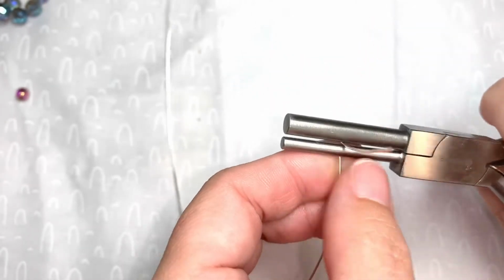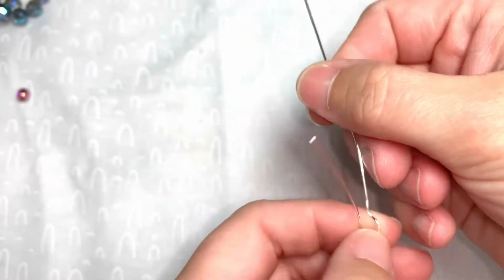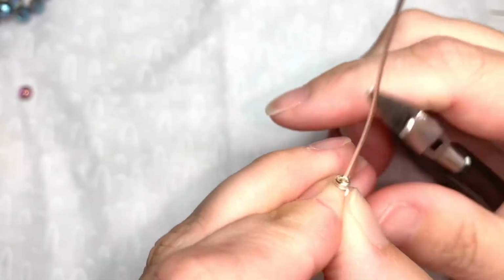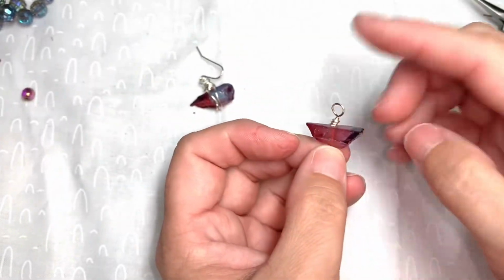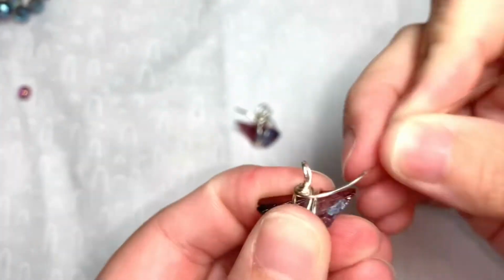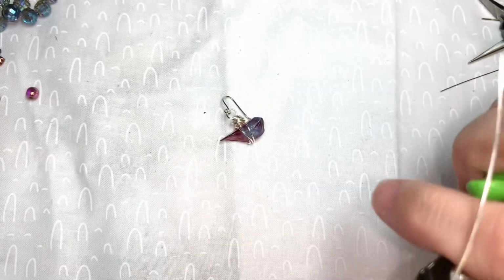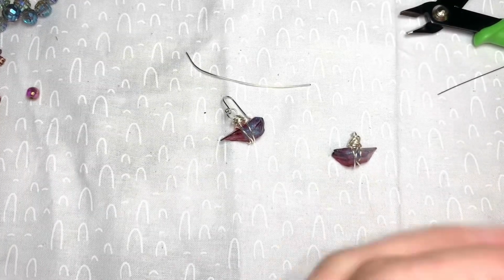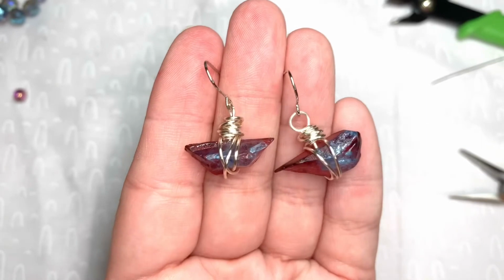Beebeecraft Wire Wrapping Tutorial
Hey Sparkle family this is a short tutorial using Beebeecraft jewelry making wire for some easy cute earrings. I hope y’all enjoy. Have an extra Sparkly Day!!

Beebeecraft has an excellent YouTuber program.

Beebeecraft YouTube Program: Get Free Products by doing videos for us, only need you have more than 100 subscribers.

Benecreat Anti Tarnish Wire 20 gauge

Beebeecraft Website

Earring Findings from Bead Box Bargains 20 pieces for $0.39

Etsy shop

All opinions are my own even though I was sent some of the items talked about in this video.